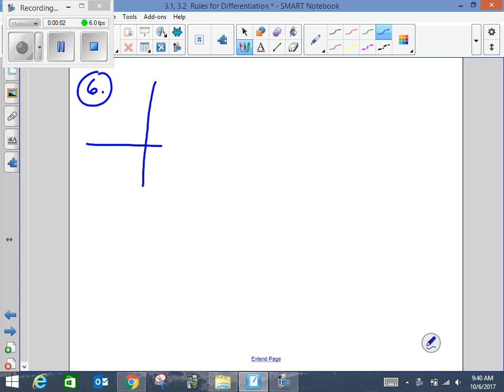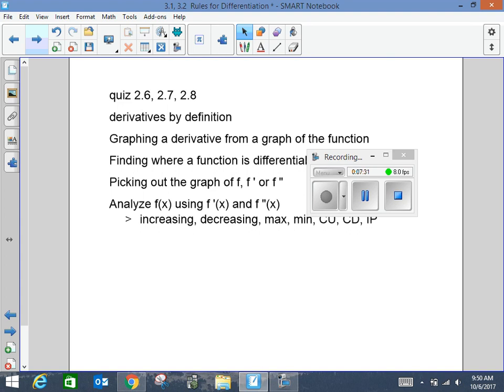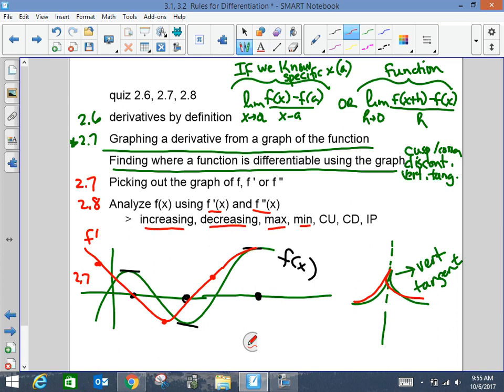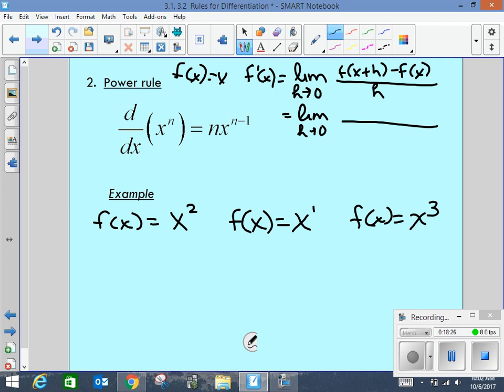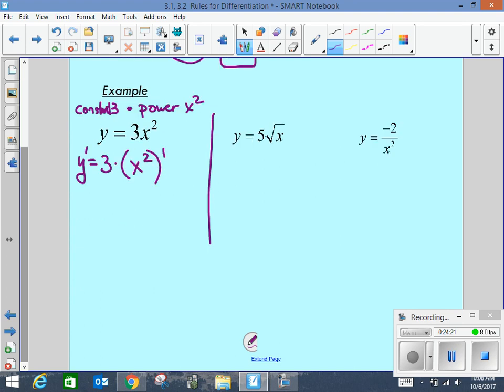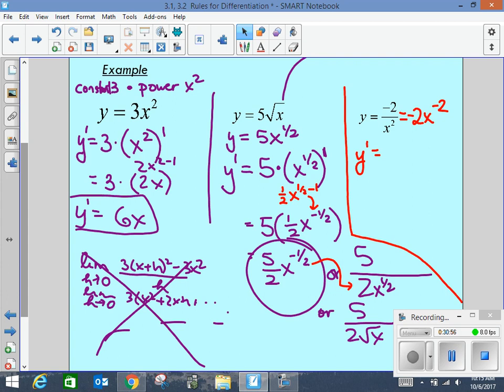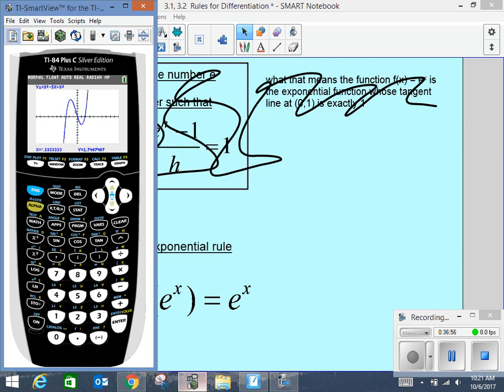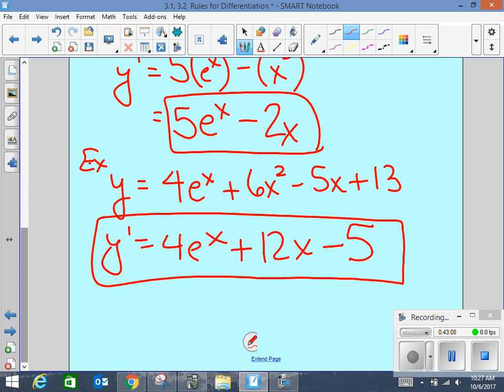DC 3 1 notes